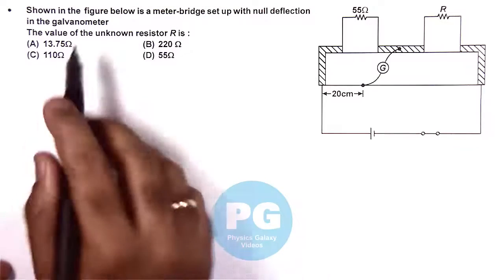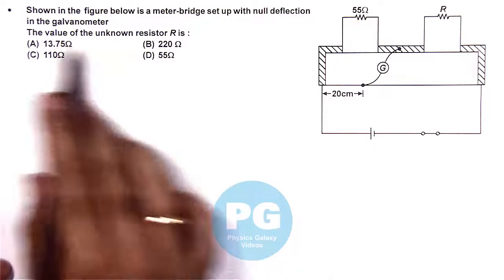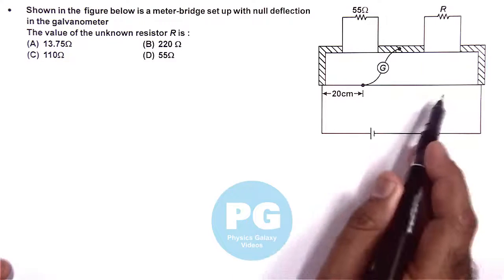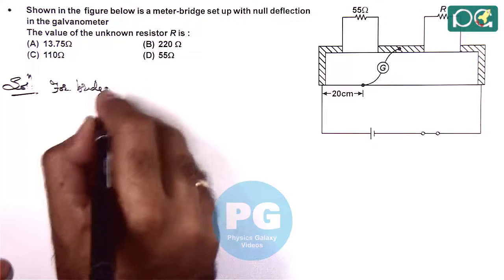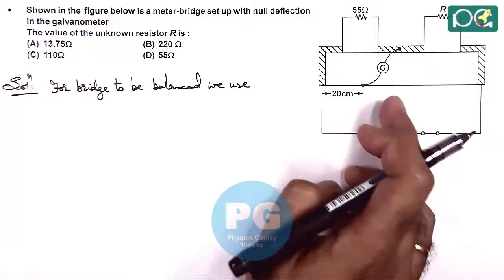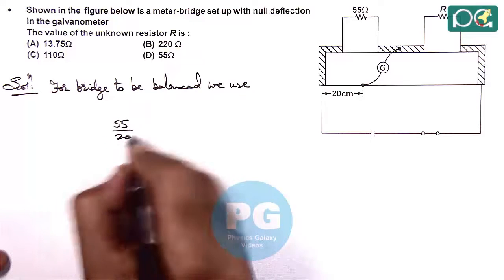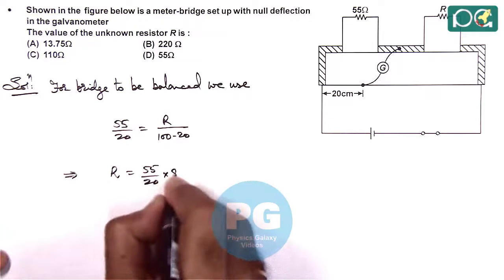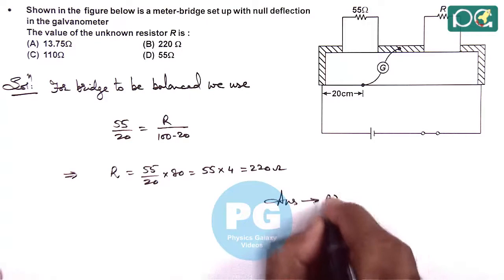JEE Main 2008 Physics Solutions | Electrical Measuring Instruments-01